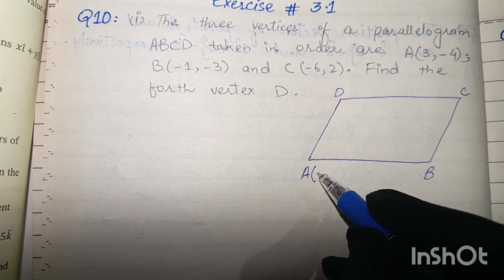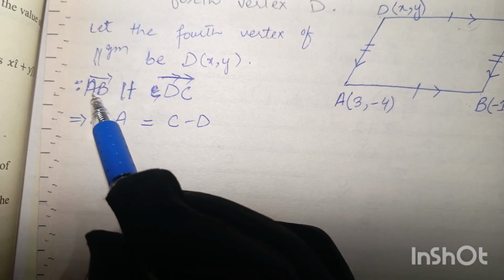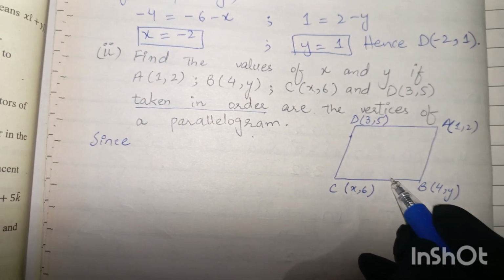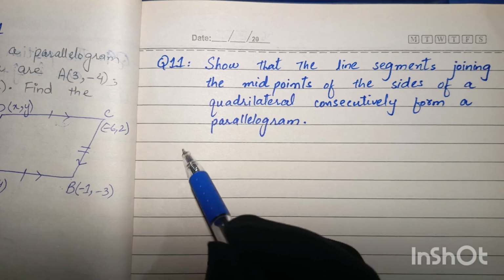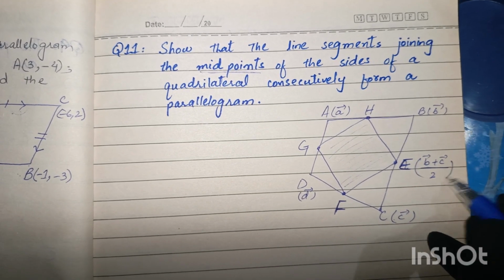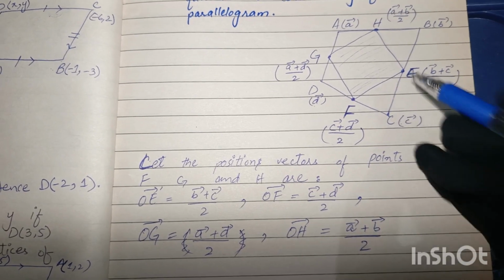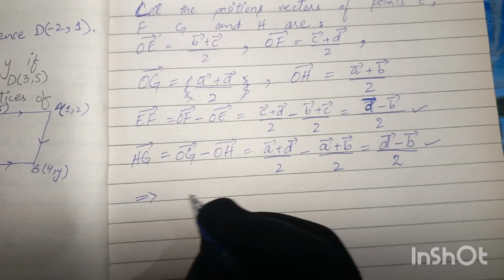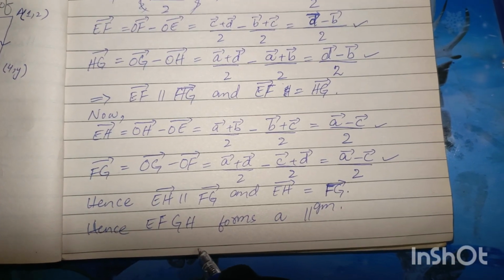Class#11|NBF FEDERAL BOARD|Mathematics|Chapter#03 Vectors|Exercise#3.1(Q#10,11)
This video is about Class#11 Maths Chapter#03, new National Book Foundation, Federal Board.